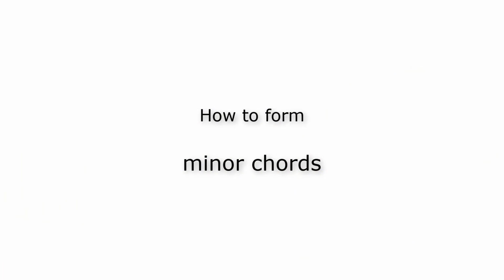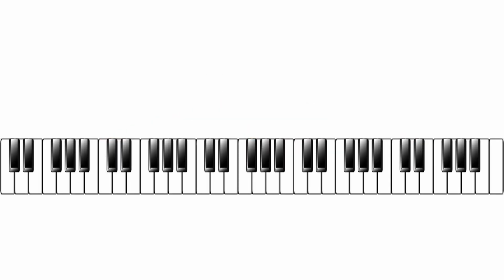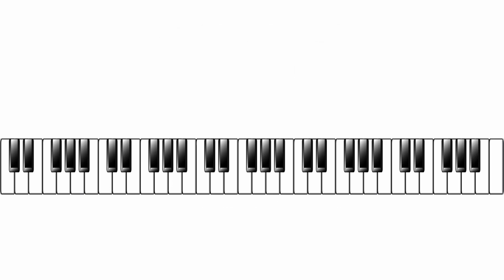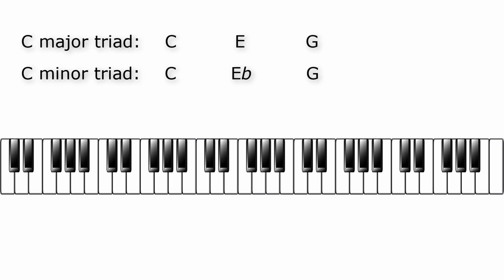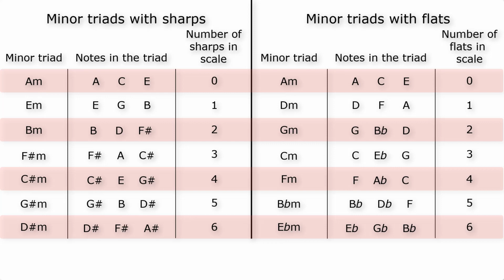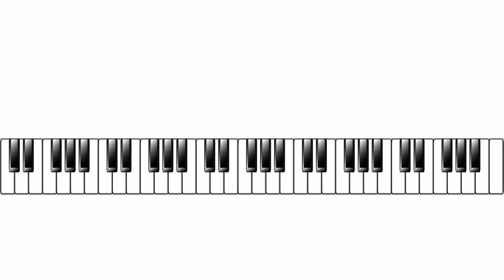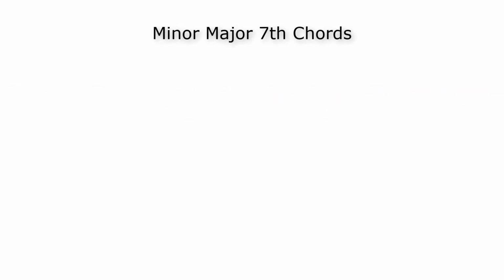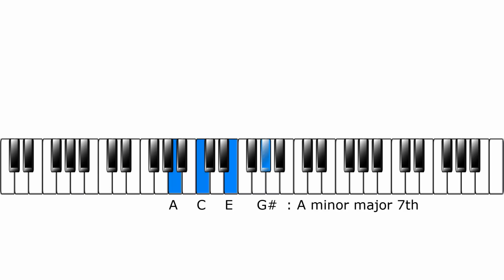Lesson 11 - Music Theory - How to form minor chords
For the interactive exercises that go with this lesson (scroll down to the bottom), or to read this lesson at your ease

Below, you find all the lessons in this music theory series:

1. The note names
2. The middle C
3. Intervals
4. Interval inversions
5. What are scales?
6. How to form major scales
7. How to form (natural) minor scales
8. The circle of fifths
9. How do the different chords (major/minor) sound?
10. How to form major chords
11. How to form minor chords
12. Chord inversions
13. How to form diminished chords
14. The notes on the treble clef
15. Note duration (note value)
16. Rests
17. The notes on the bass clef
18. Time signatures - Measures (bars)
19. Key signatures - Sharps & flats